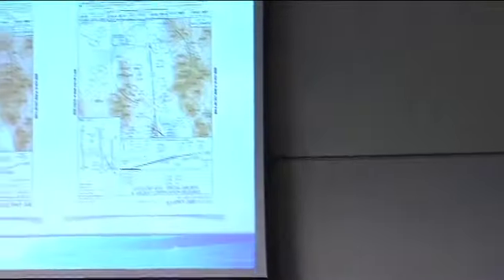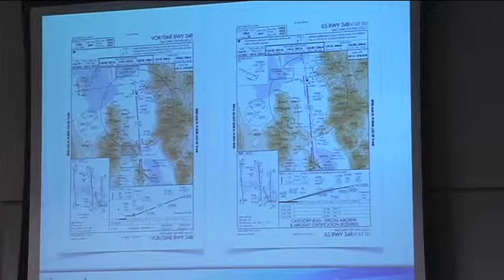McNamee 1 of 4 Kynetx Impact Workshop Nov 18 2009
Dave McNamee, VP of Client Engagement teaches about using client-Side endpoints and context automation with Kynetx technology Nov 18, 2009.  Discussed endpoint philosophy, practical selection process, as well as instruction on how to link apps to a variety of endpoints (iPhone, proxy server, iCards, etc.